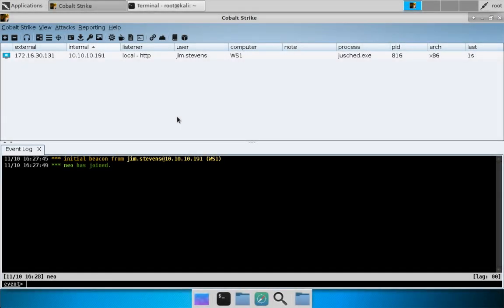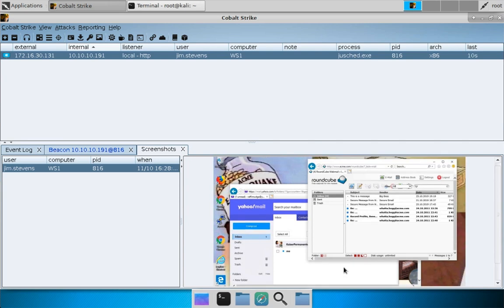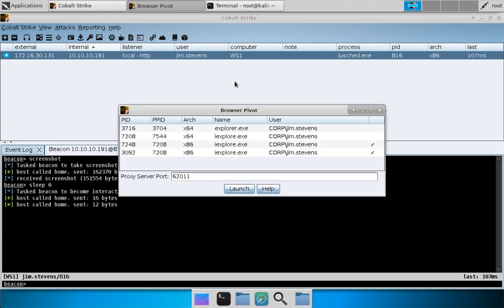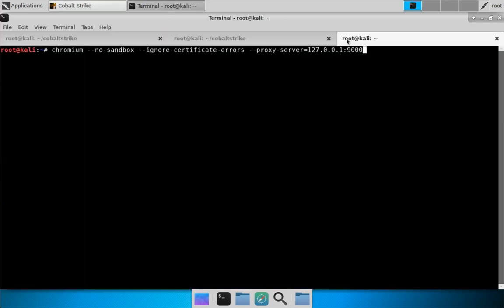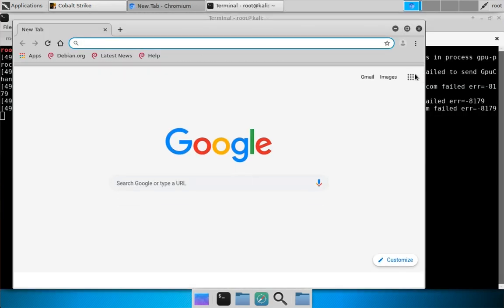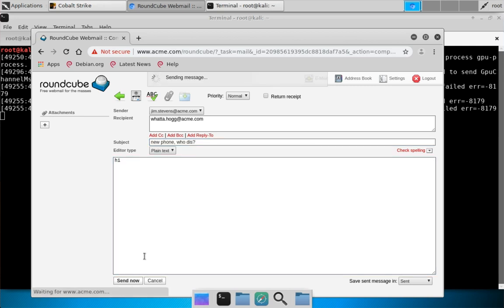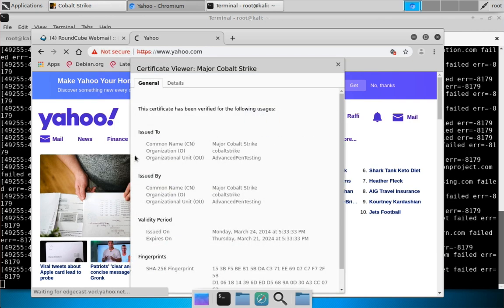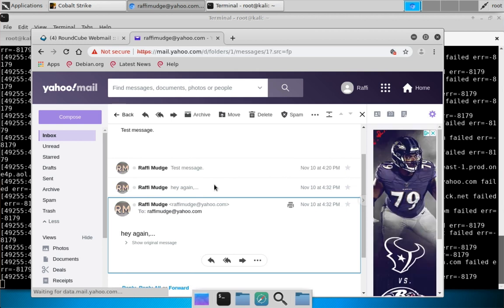Browser Pivoting (Cobalt Strike 4.0)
A Browser Pivot is a man-in-the-browser attack to hijack a compromised user's authenticated web sessions. Cobalt Strike implements browser pivoting with a proxy server that injects into 32-bit and 64-bit Internet Explorer. When you browse through this proxy server you inherit cookies, authenticated HTTP sessions, and client SSL certificates. Browser Pivoting is a powerful way to demonstrate risk with a targeted attack.